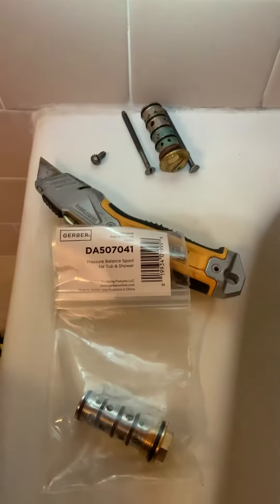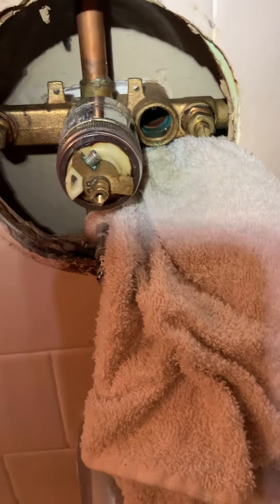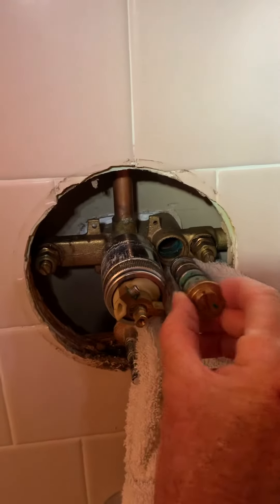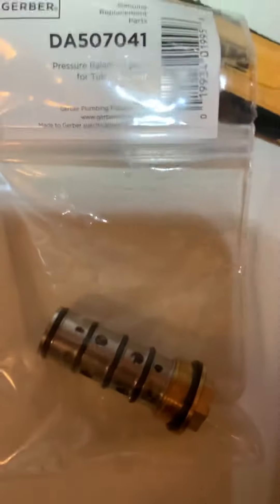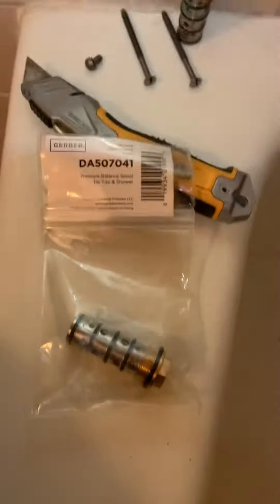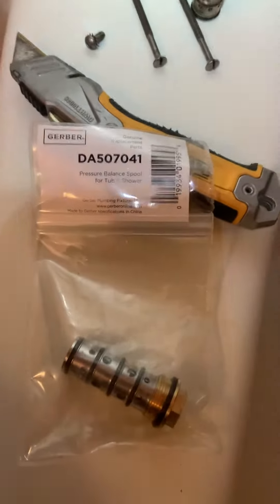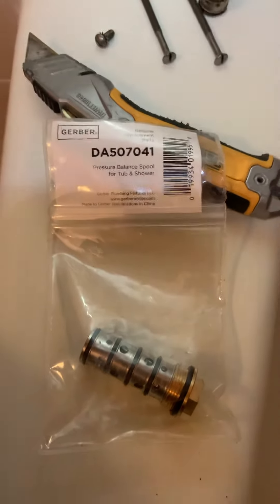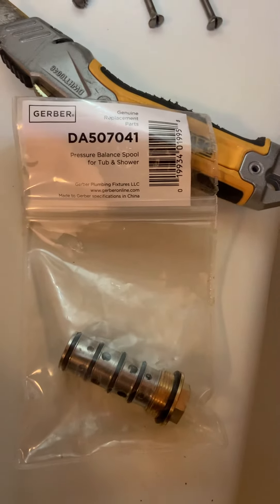Pressure balance spool delta single handle tub & shower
Fix can’t adjust hot and cold water